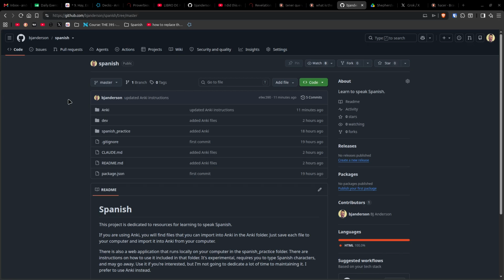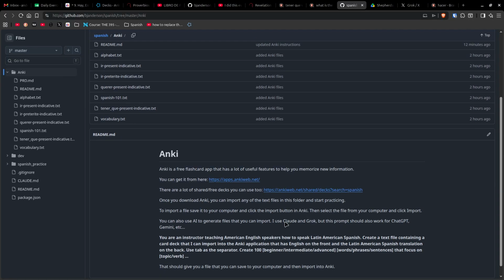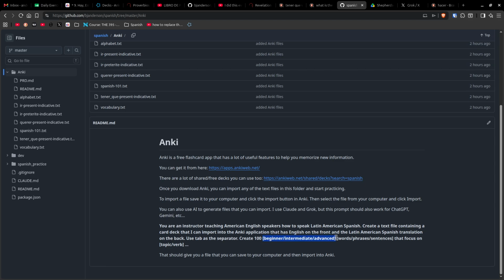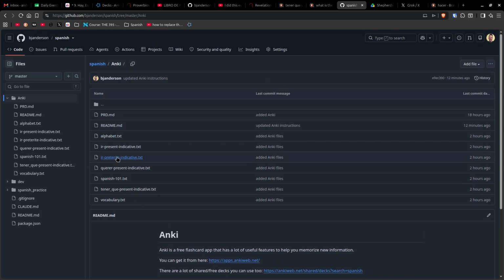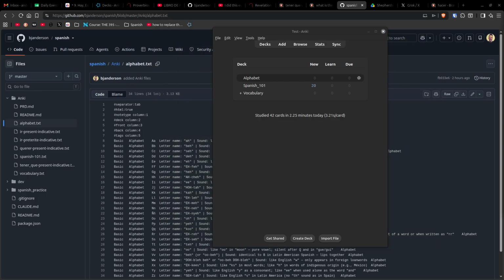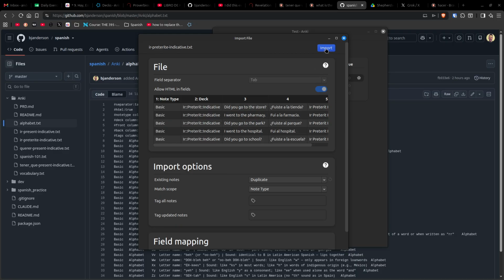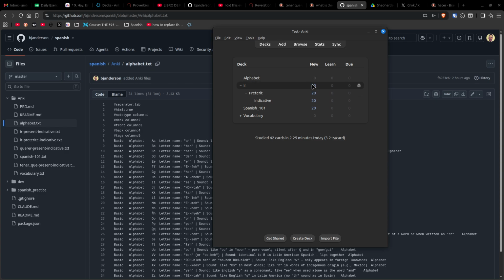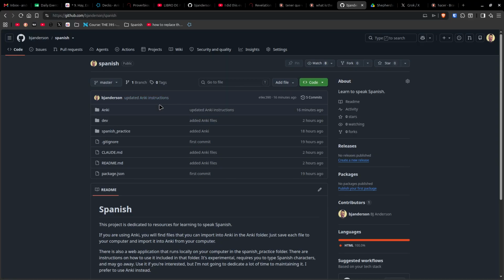How to get my Anki files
A short video about how to download and import my Anki files.